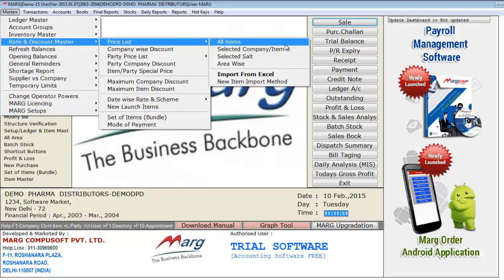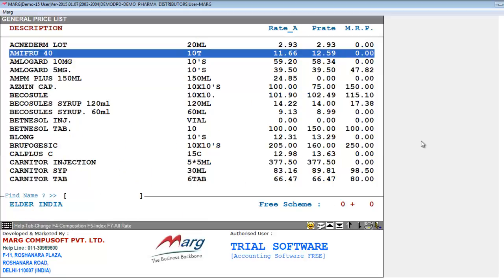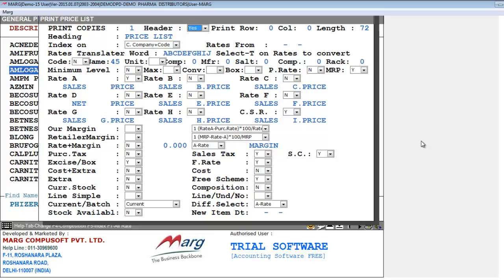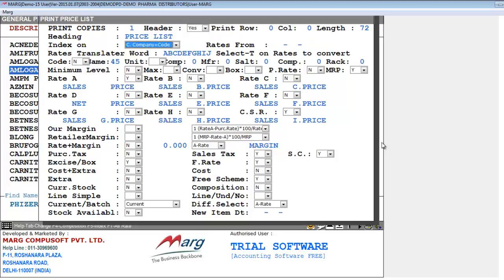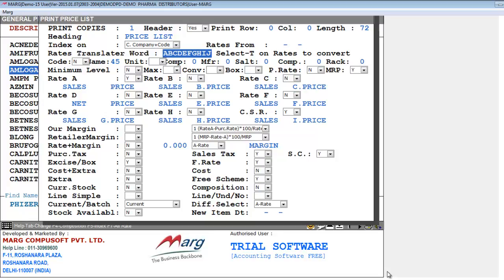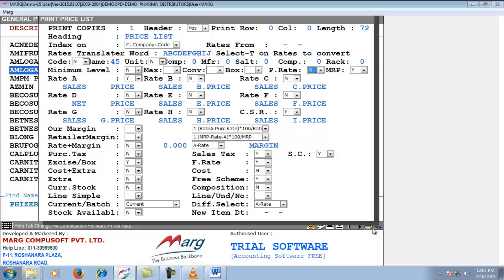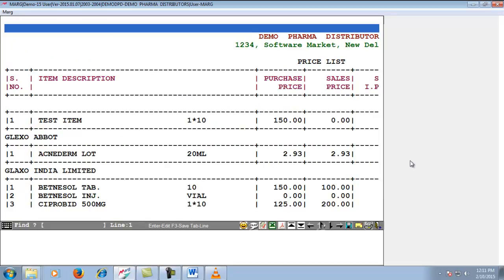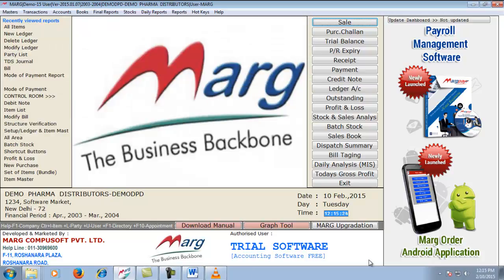Price List [English]